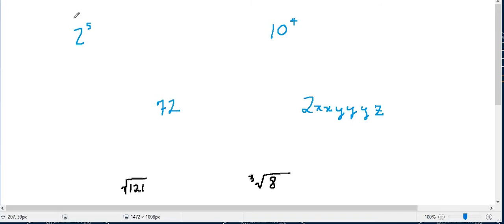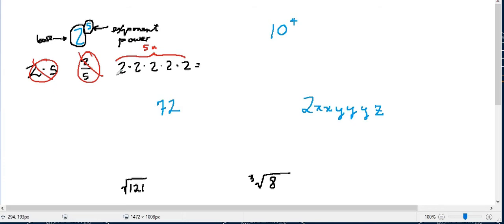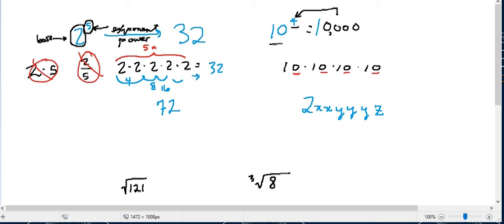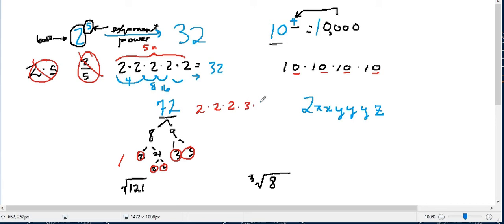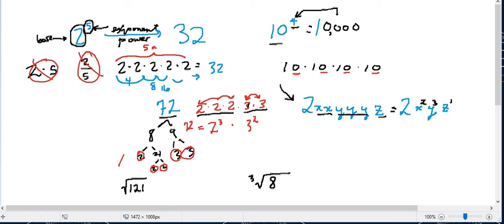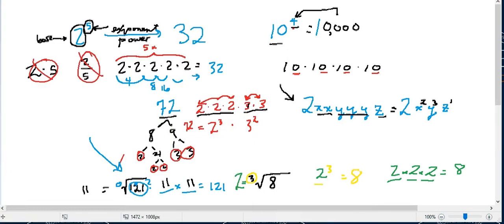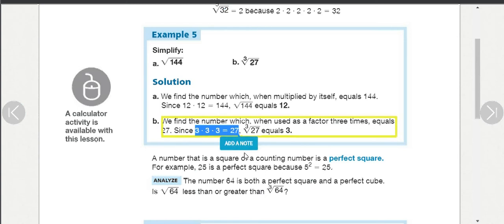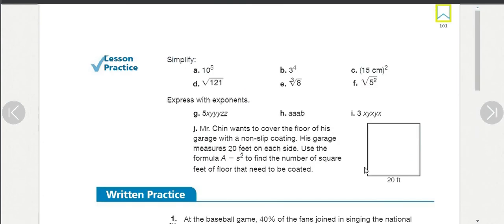Powers & Roots - Course 3 Saxon Math Lesson 15